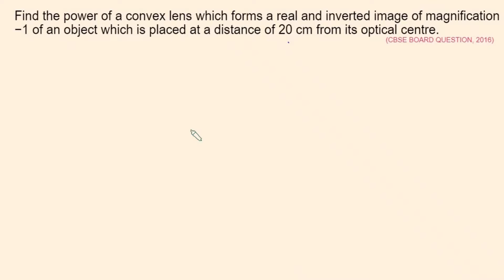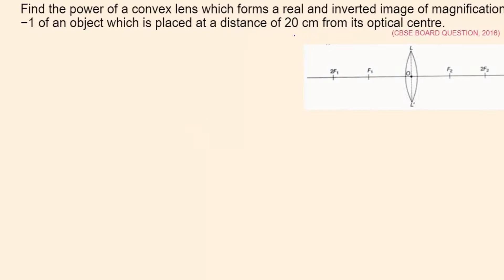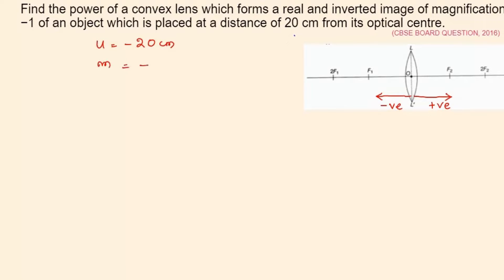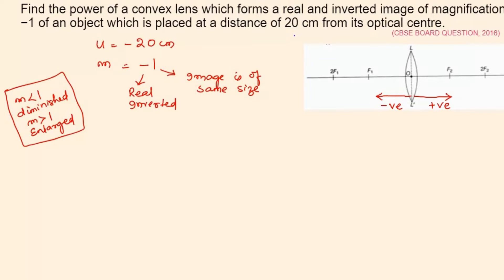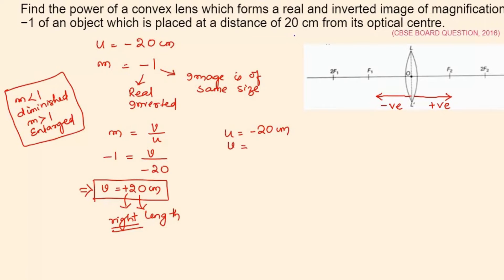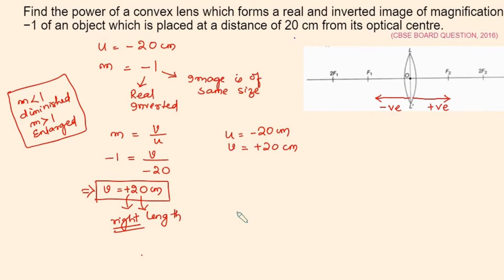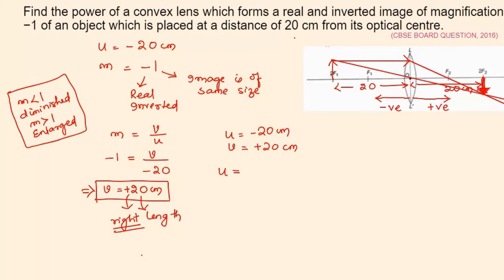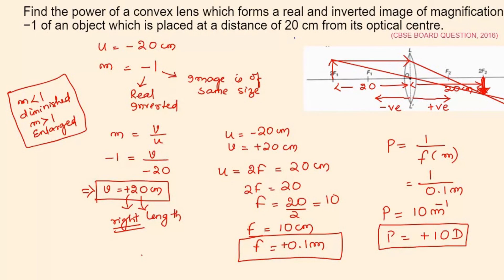Find the power of a convex lens which forms a real, and inverted image of lightclass10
(CBSE BOARD QUESTION OUTSIDE DELHI, 2016)

Find the power of a convex lens which forms a real, and inverted image of magnification -1 of an object placed at a distance of 20 cm from its optical centre.